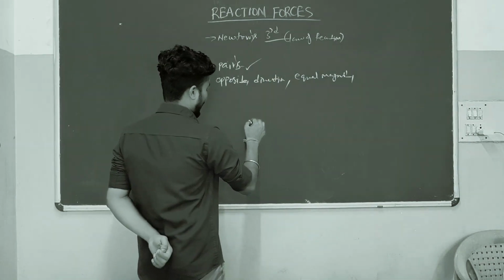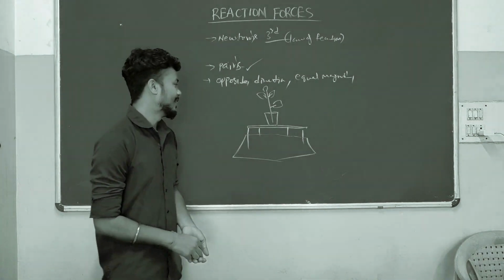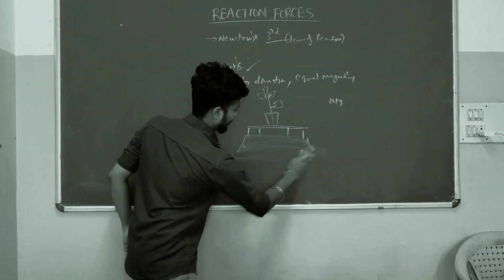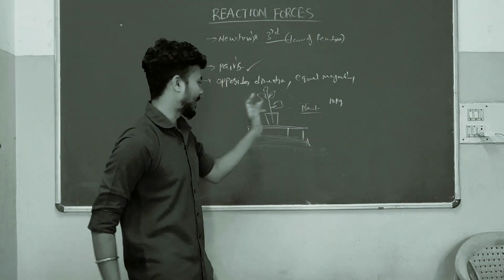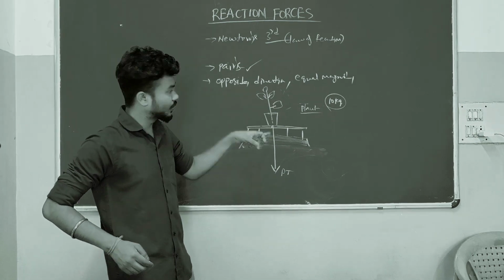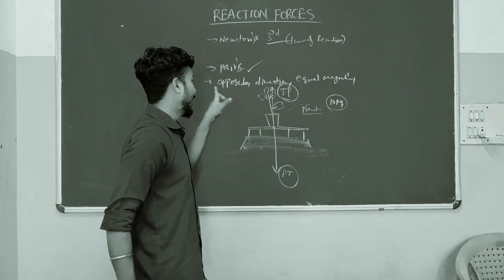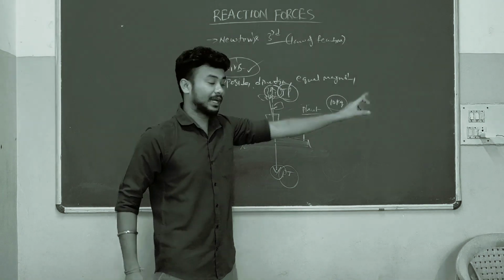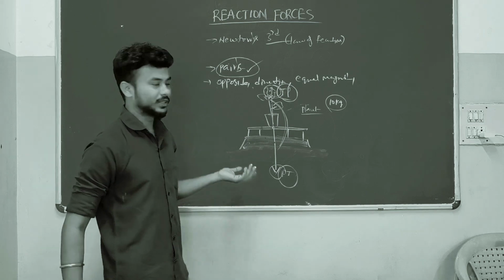Newton's third law, law of reaction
law of reaction